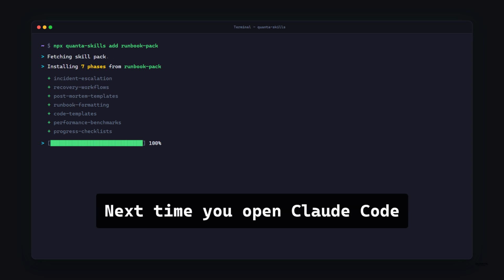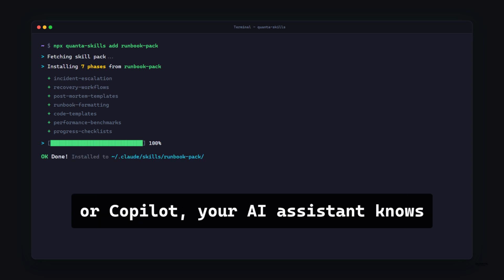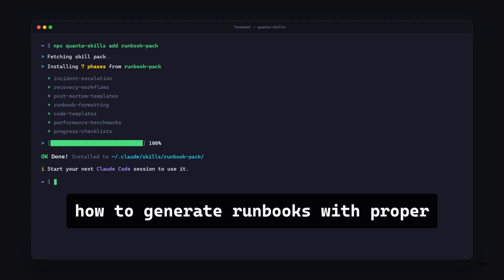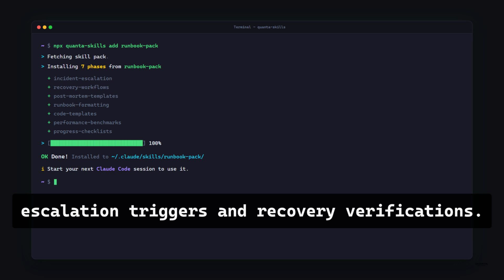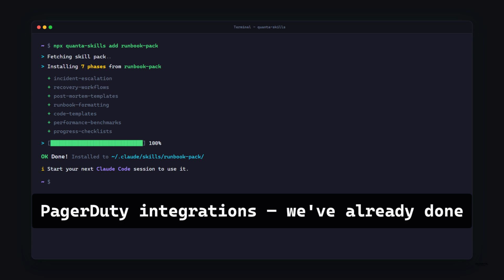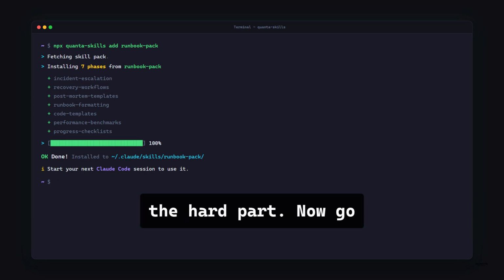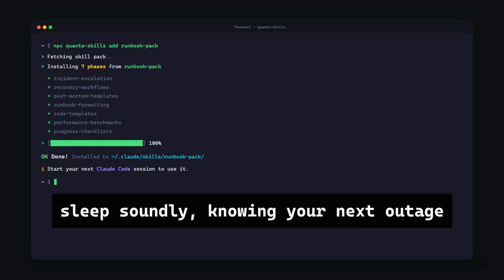Runbook — AI Skill Overview | SkillForge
Tired of explaining runbook best practices to your AI agent every single project?

You write the same CLAUDE.md instructions, the same .cursor/rules, the same prompts — over and over. Your AI agent is powerful but it doesn't know runbook patterns until you teach it. Every. Single. Time.

Install the Runbook AI skill in one command and your agent instantly gets it:

npx quanta-skills install runbook

📌 WHAT THIS SKILL COVERS:
• AI skill "Runbook" teaches a coding agent to follow structured, step-by-step procedures for system maintenance and troubleshooting.
• It enables the agent to execute predefined workflows for incident response and recovery.
• The skill allows the agent to access and interpret technical documentation to guide its actions.
• It trains the agent to log and report each step taken during a process for transparency and accountability.

🔧 HOW TO INSTALL:
1. Open your terminal
2. Run: npx quanta-skills install runbook
3. Done — your agent reads it automatically